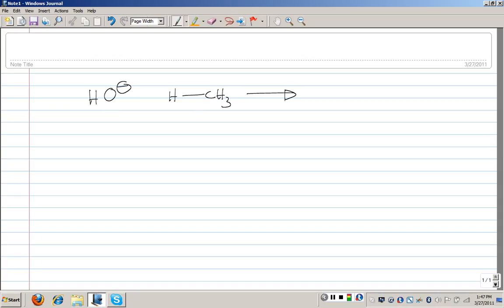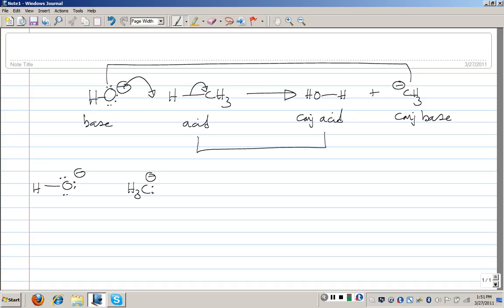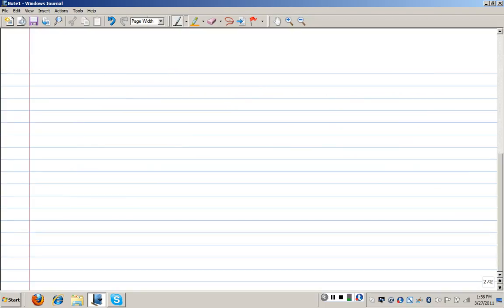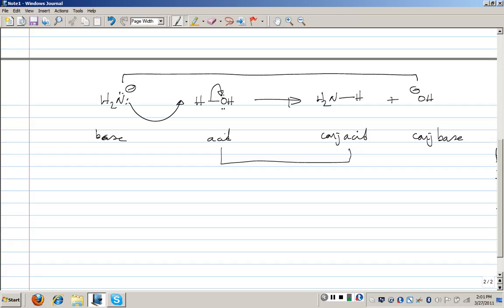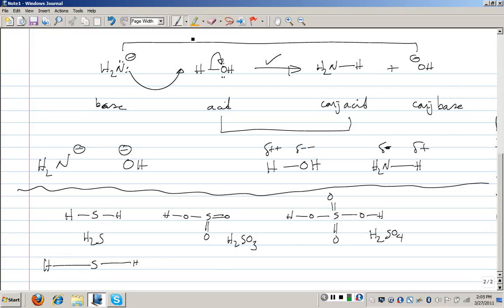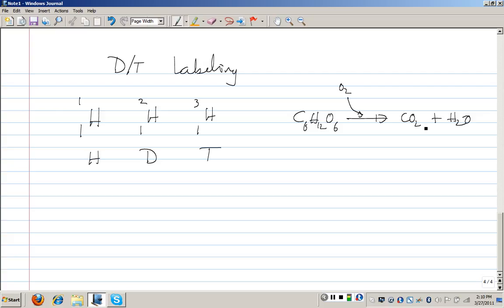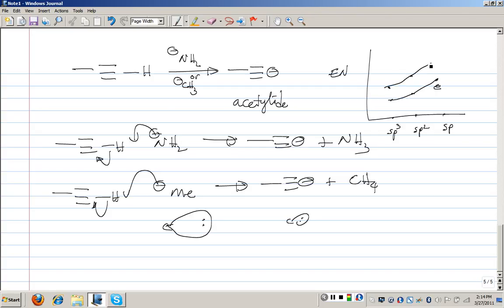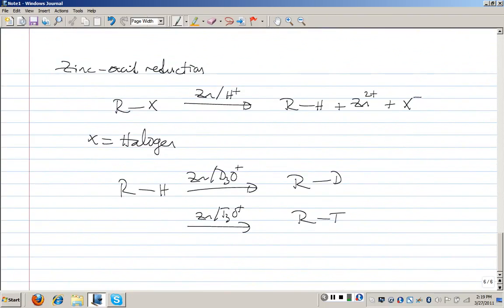Acid Base Chemistry 4